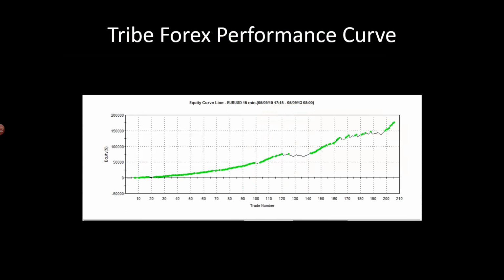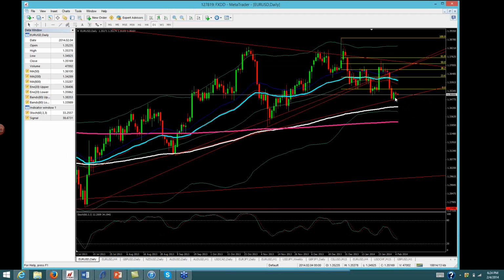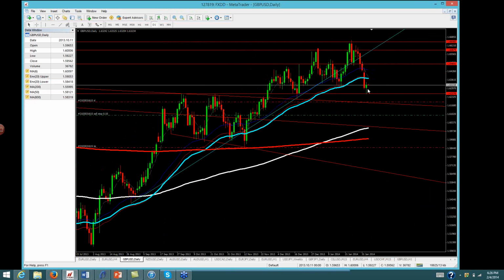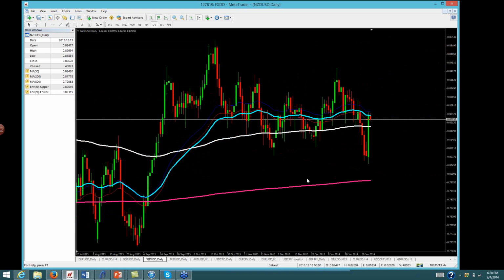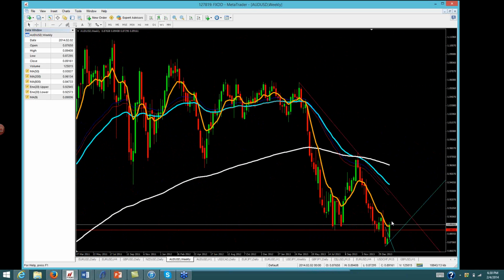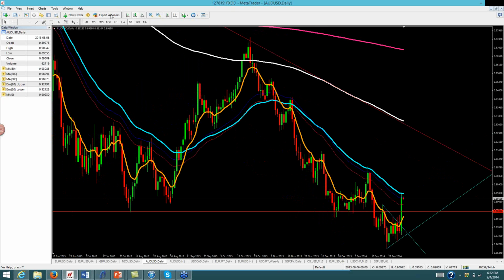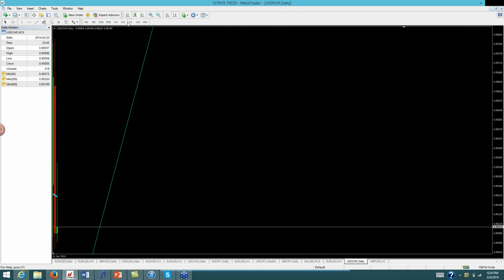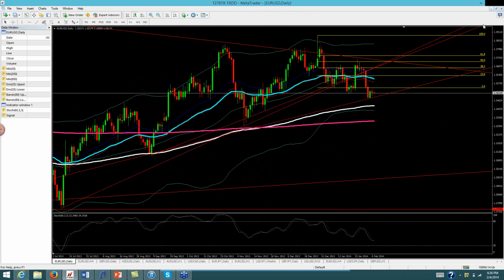Tribe Forex Daily Market Analysis 02 04 2014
Marcello,Nino, and other Pro forex traders do their daily fx Market Analysis everyday at 5pm est.  analyzes the Market and evaluates the trades that he is currently in.